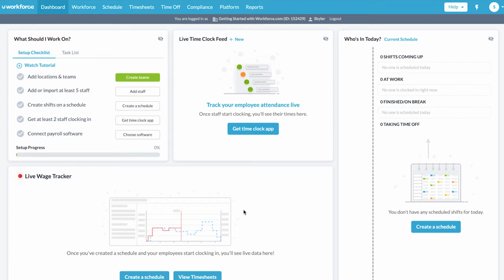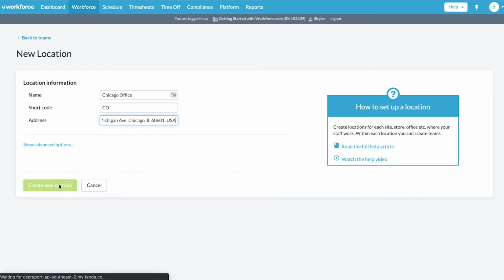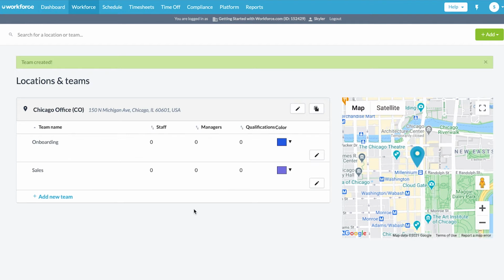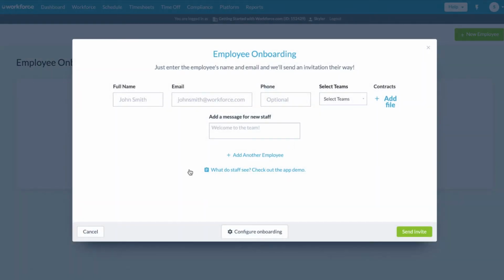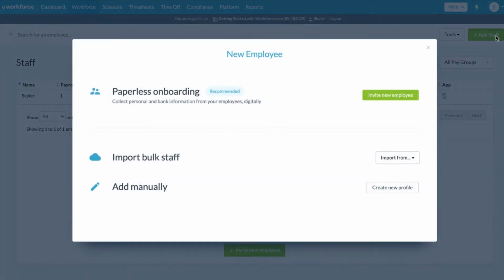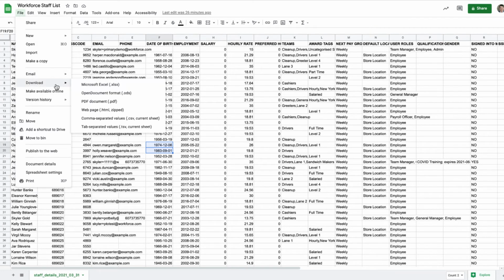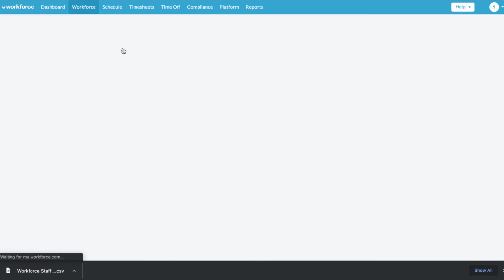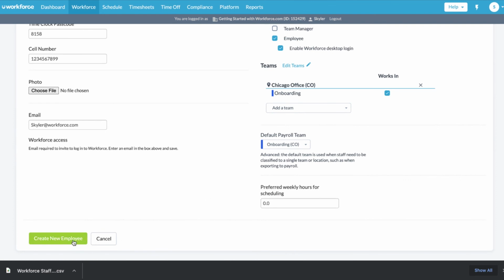Workforce.com | Locations and Teams